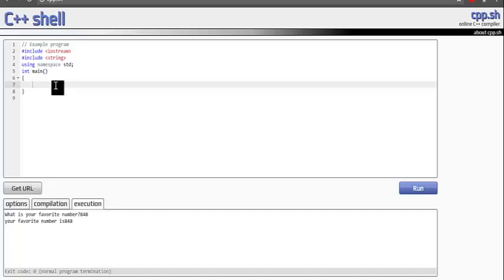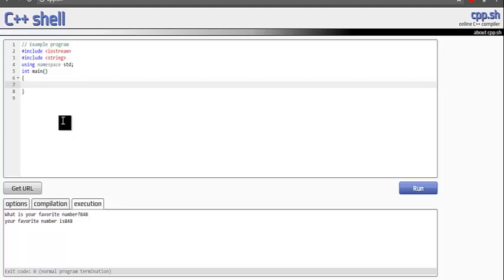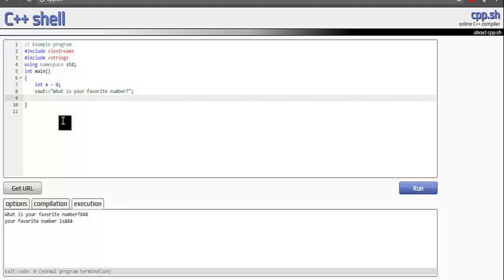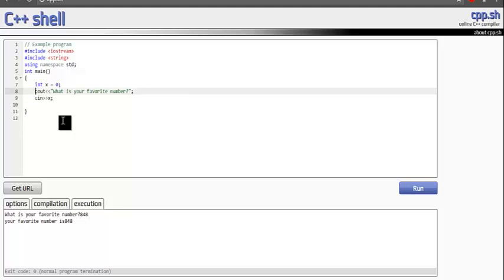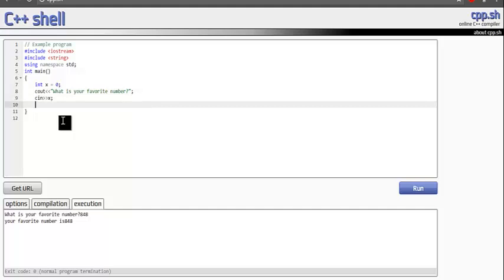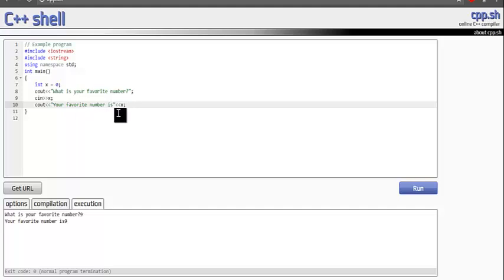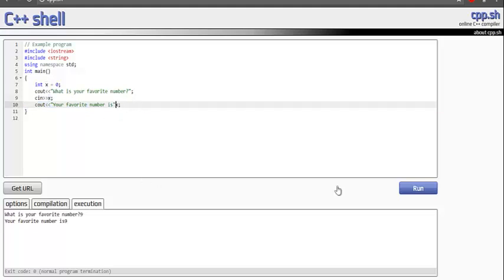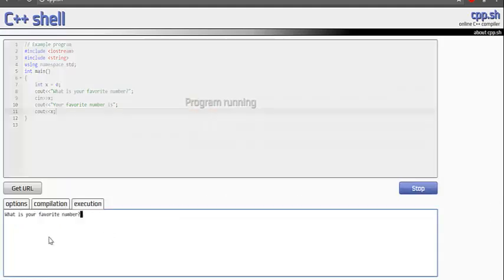How to get input in C++ Tutorial How to use "cin"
How to use cin to get the users input in c++.